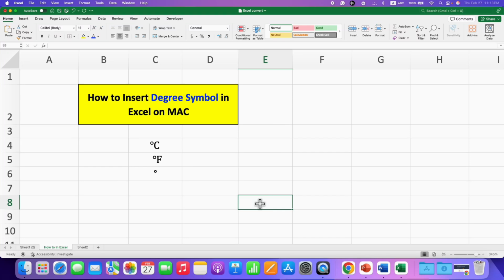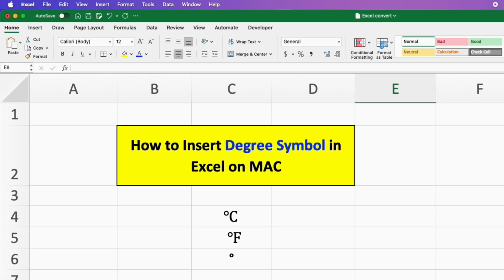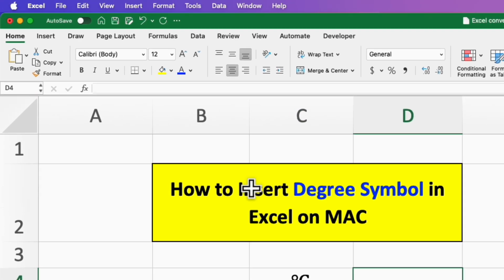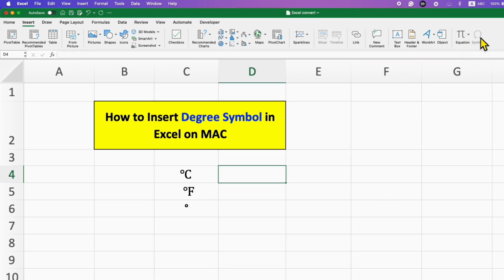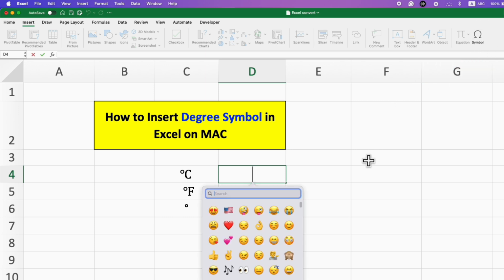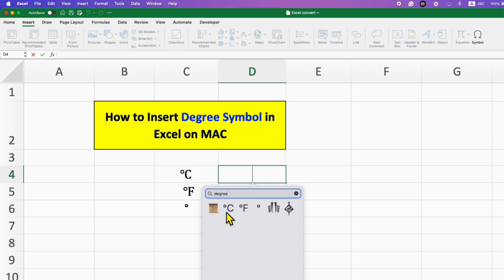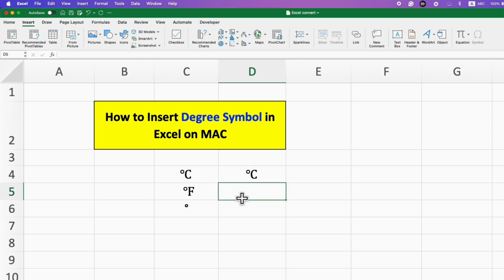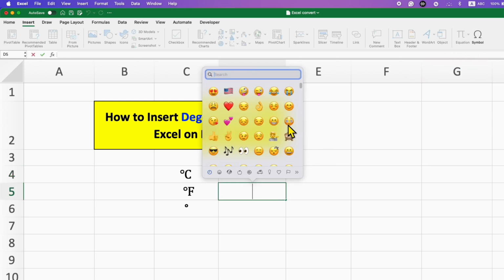How to Insert Degree Symbol in Excel on MAC - [ °C °F or ° ]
How to Insert Degree Symbol in Excel on MAC is shown in this tutorial. You insert the degree symbol using the "Symbol" option in the "Insert" menu.
Symbol option
1.Select the cell where you want the degree symbol
2. Click "Insert" in the top menu bar
3. Click on "Symbol"
4. Find and select the degree symbol (sign), degree celsius symbol or degree fahrenheit symbol

Keyboard shortcut
Place your cursor in the cell where you want the degree symbol
Press Option + Shift + 8 simultaneously
0:00 Whats in Video
0:11 Symbol Method
0:38 Degree Sign Options